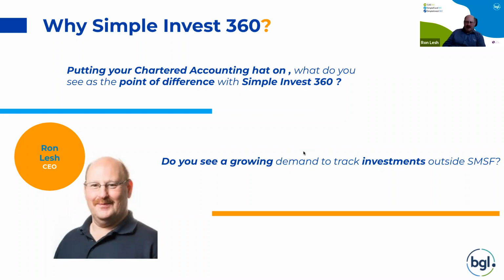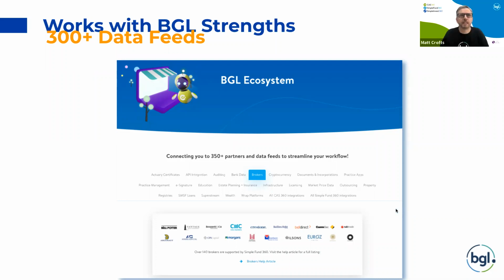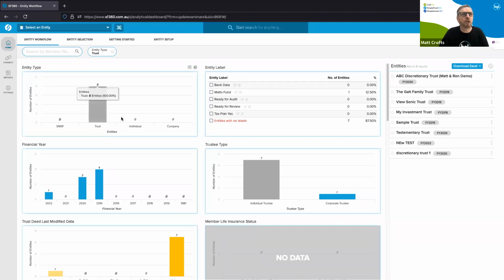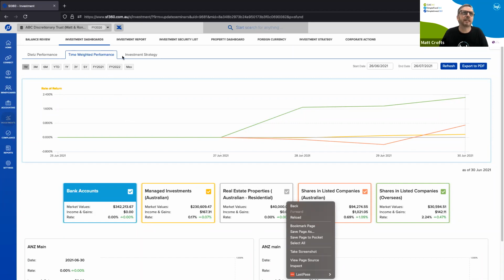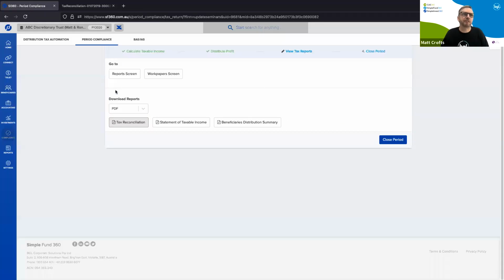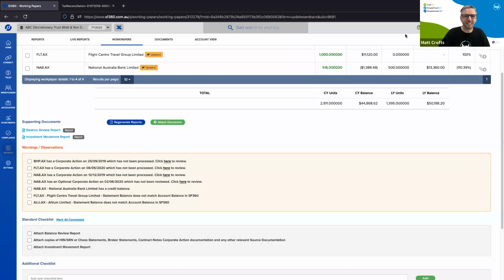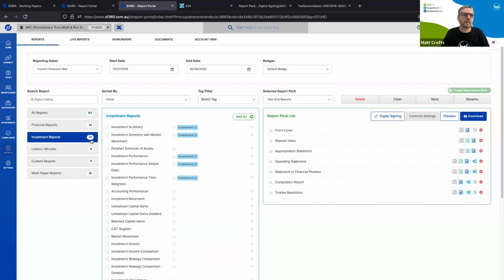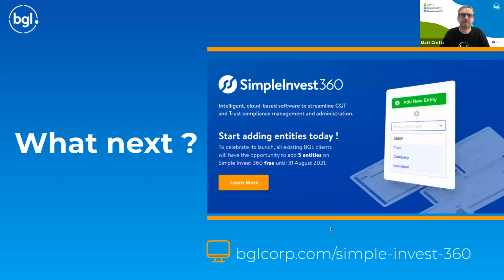Why did BGL develop Simple Invest 360? (July 2021) | Live webinar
Presented by Ron Lesh, BGL Founder & Managing Director and Matt Crofts, Head of Simple Fund 360.

Why did BGL develop Simple Invest 360?
- To provide a double-entry portfolio solution
- To provide a whole of client wealth view
- To provide BGL's industry-leading automation to non-super

BGL’s award-winning cloud solutions include Simple Fund 360, Australia’s preferred cloud SMSF administration software solution, Simple Invest 360, innovative cloud CGT compliance management and administration software solution, and CAS 360, a next-generation cloud ASIC corporate compliance software solution.